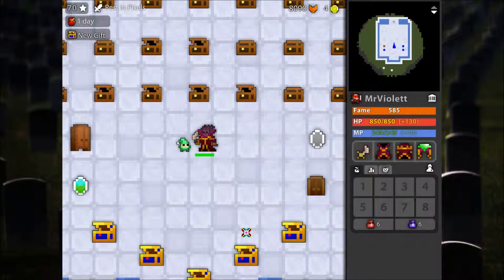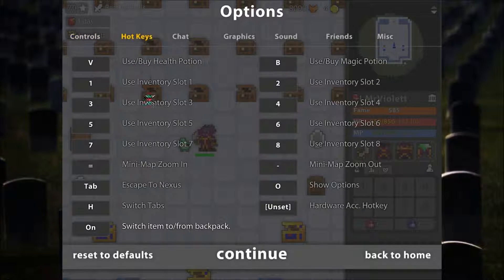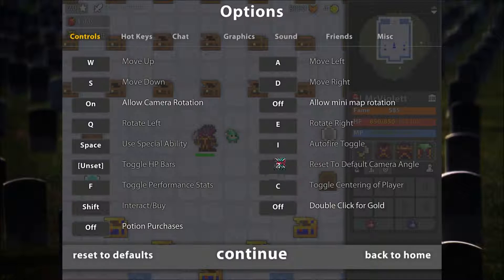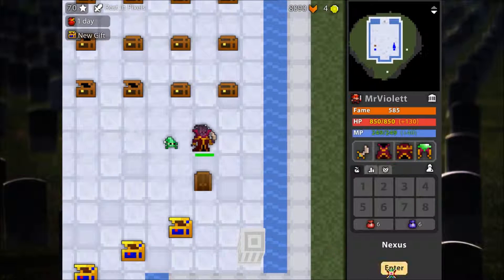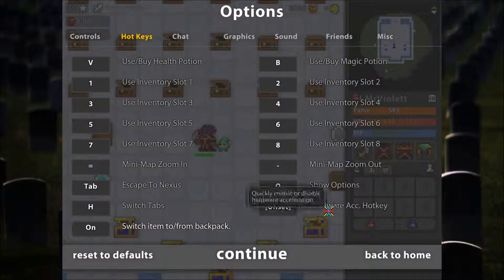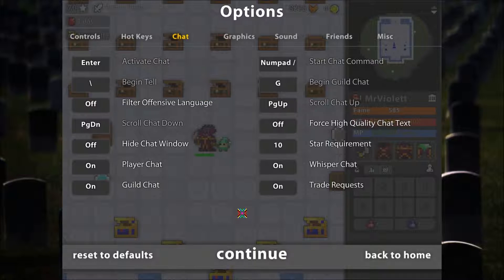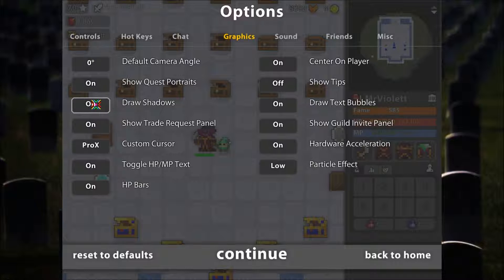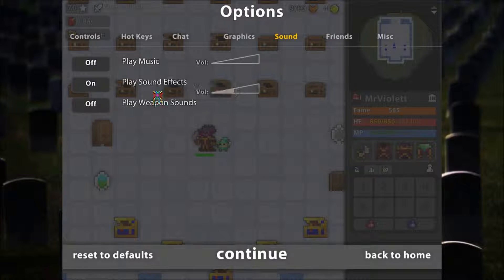RotMG 101 - Settings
After few people asked me how to get good at RotMG, I've decided to make a short series of videos about it.. I hope someone will take something from these.. (next up is going to be some kind of survival guide for beginners)